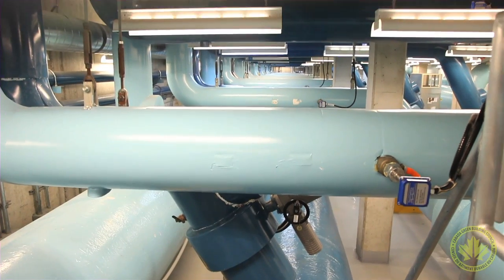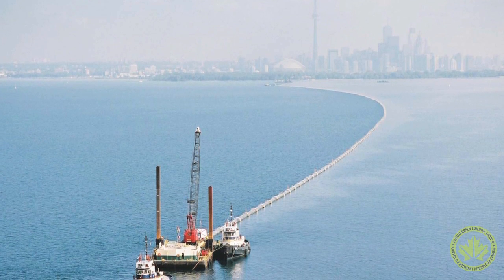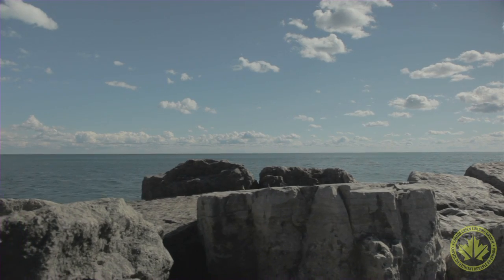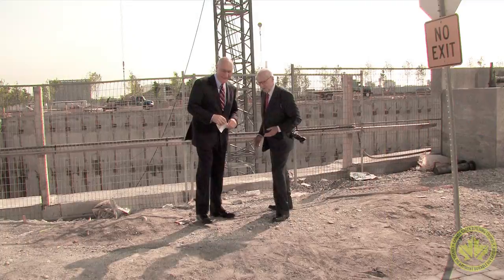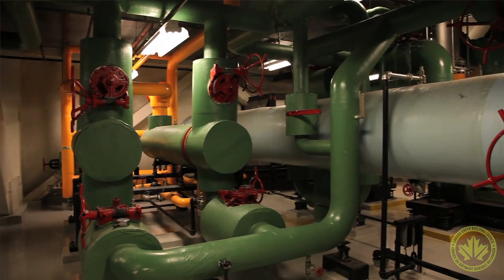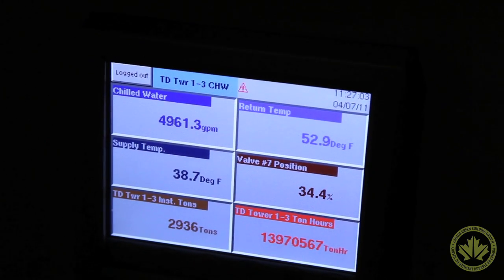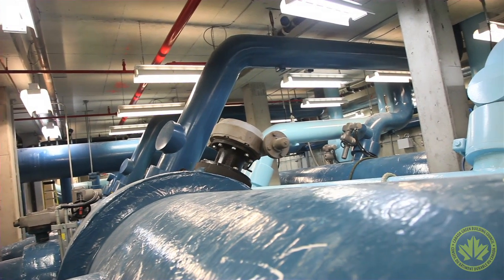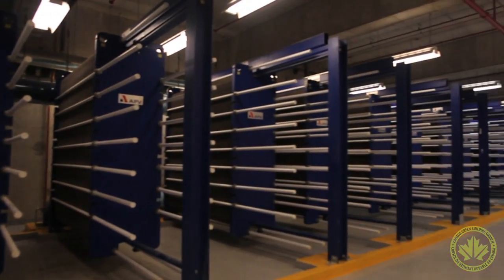Seriously Green - Episode 6 - Deep Lake Cooling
Enwave's three intake pipes draw water (4 degrees Celsius) from 5 kilometres off the shore of Lake Ontario at a depth of 83 metres below the surface. Naturally cold water makes its way to the City's John Street Pumping Station. There, heat exchangers facilitate the energy transfer between the icy cold lake water and the Enwave closed chilled water supply loop.